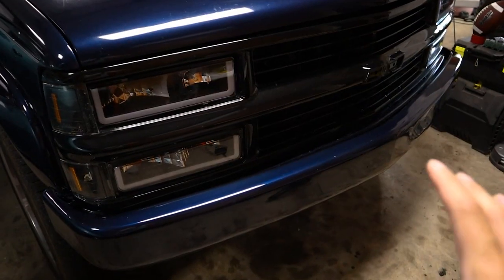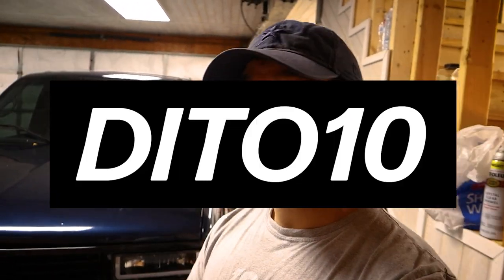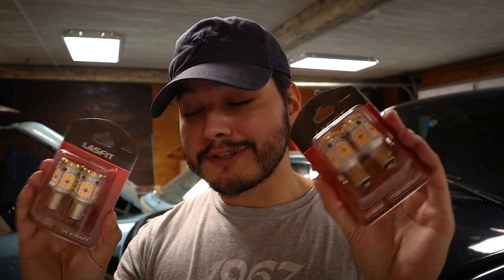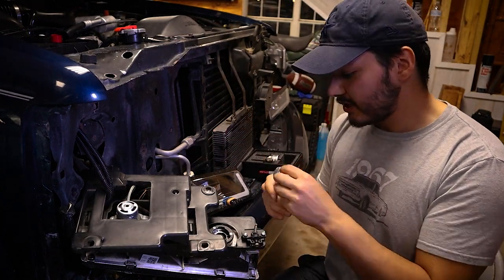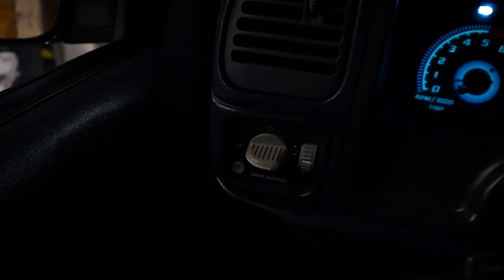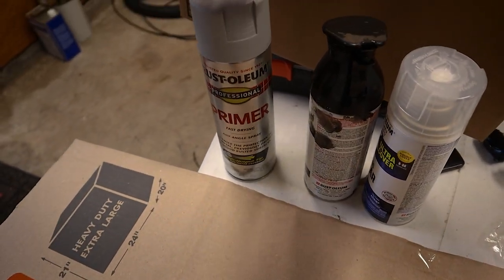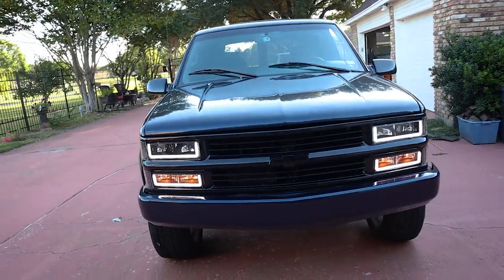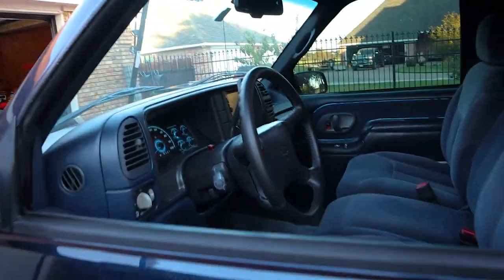3 EASY Upgrades For Your OBS Chevy!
The Tahoe's front end is an area I knew had a lot of potential especially with all the aftermarket support. One thing I knew I wanted to do was upgrade all the lights so that I could get the most out of driving at night. With that, customizing the bowtie and removing the factory drl module helped out a ton in really putting everything together!